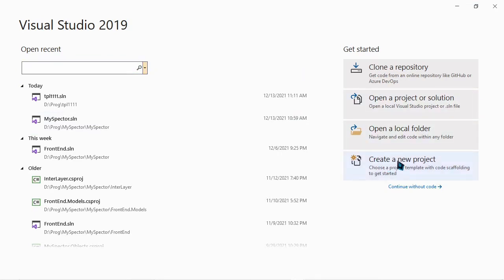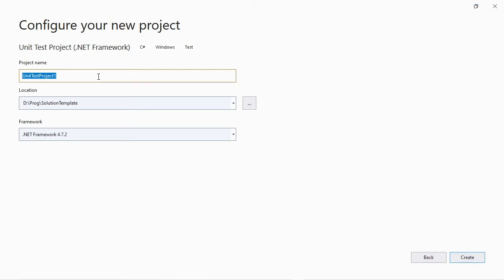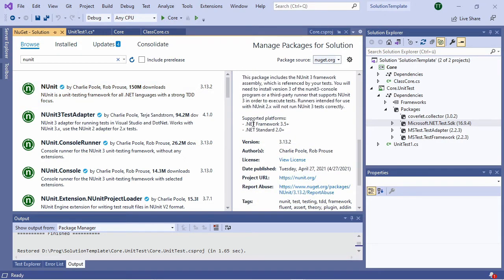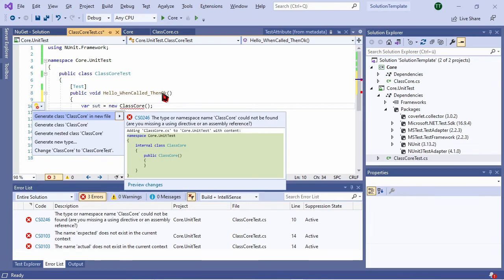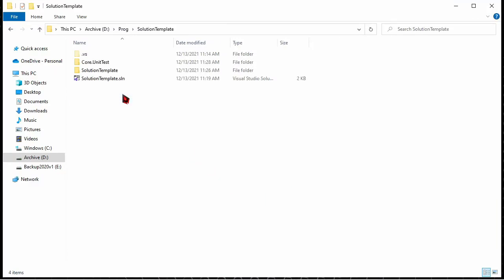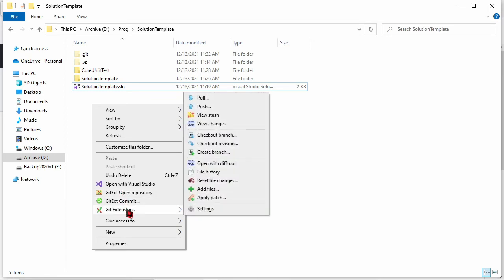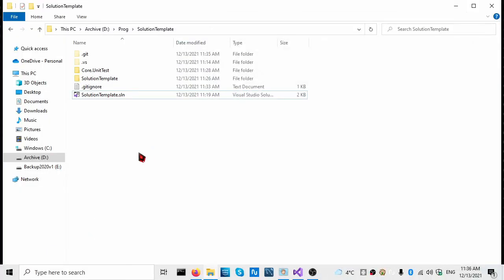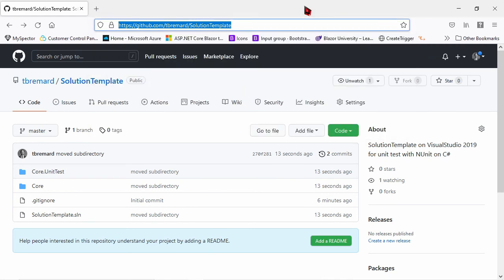Solution Template Visual Studio 2019 for unit test NUnit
I create from scratch a new solution on Visual Studio 2019. VS2019. The main project is in net standard. It is referenced by a dot net core project with NUnit framework.